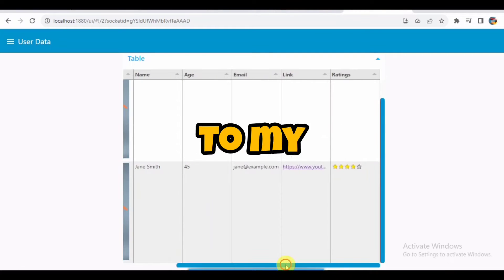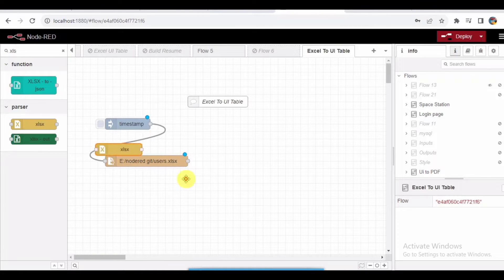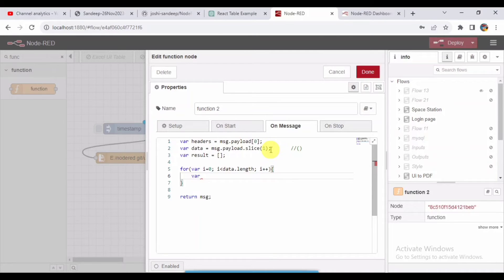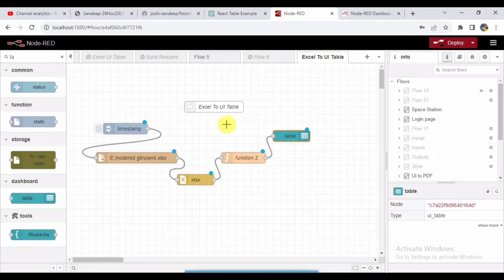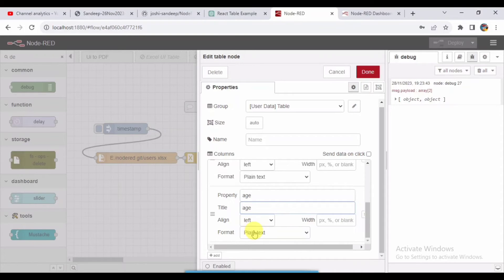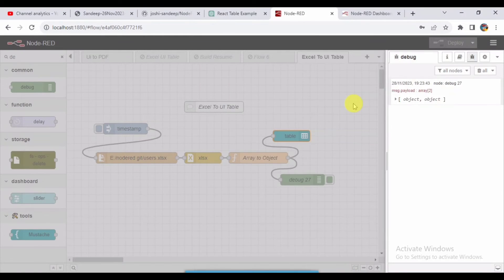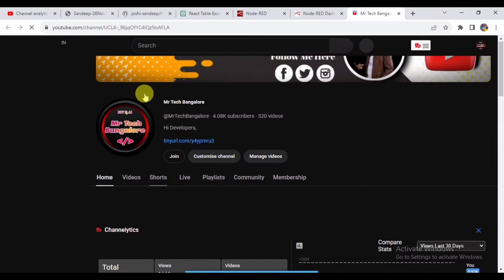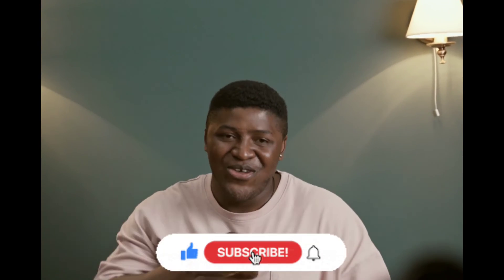Node Red | Excel File Data To UI Table | IOT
Description:

 "Explore the synergy of Node-RED and Excel as we guide you through the process of integrating spreadsheet data directly into a user-friendly UI table for your IoT projects. This step-by-step tutorial unveils the seamless connection between Node-RED and UI tables, offering a practical approach to managing and displaying your IoT data. Elevate your IoT development skills with this hands-on guide!"